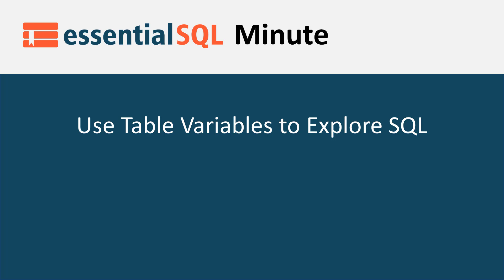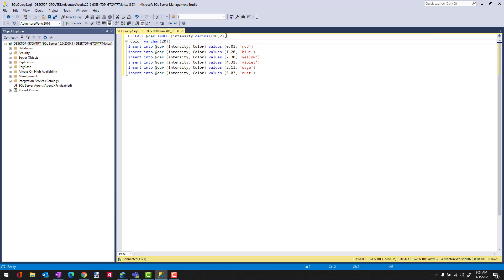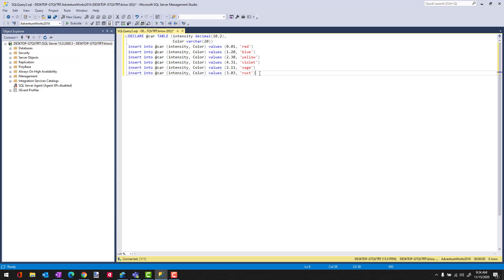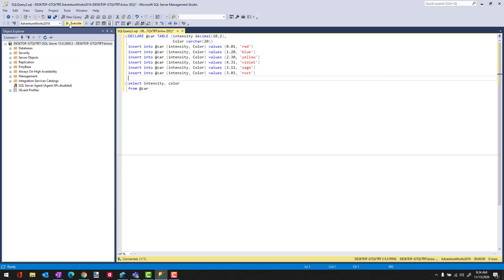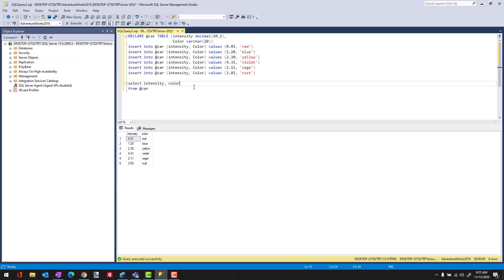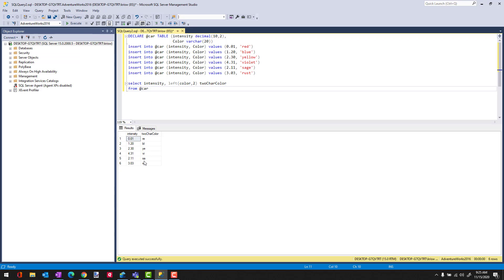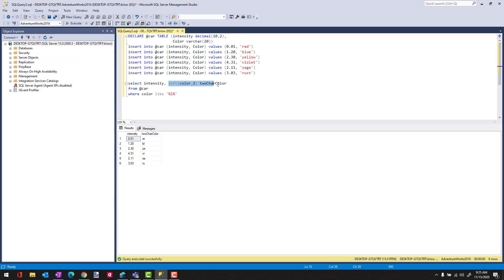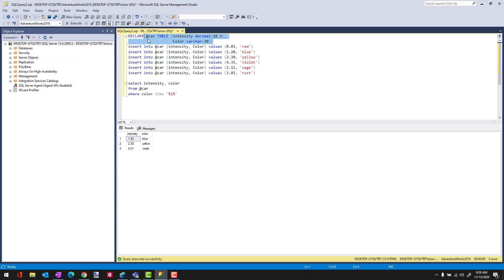| Essential SQL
Did you know that table variables are a great way to explore SQL functions?  You can use them to create tables and sample data, and then query them as you would a persistant table.

This make is really easy to set up example and explore how built-in functions and query features operate.